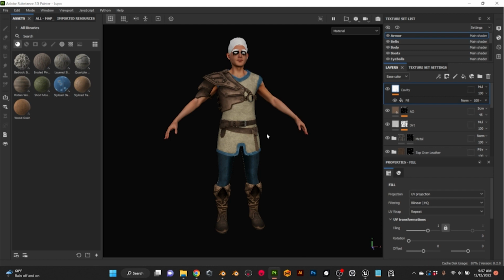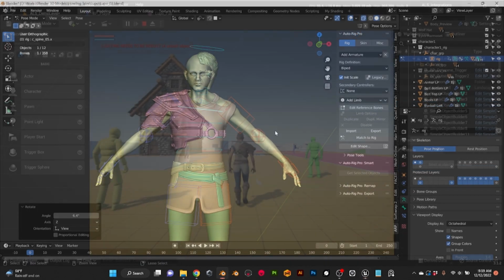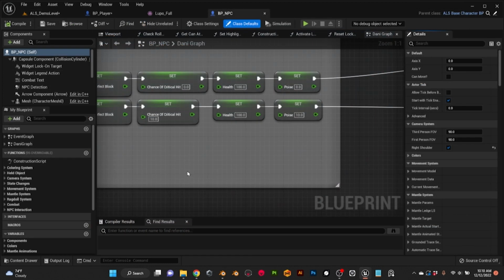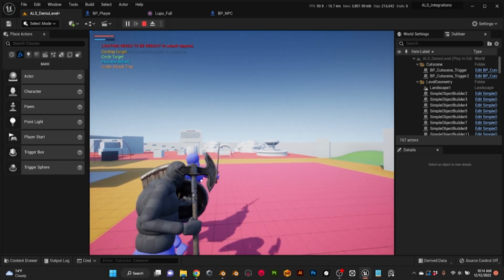Devlog 45 - My Characters look like sh*t in UE5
Hi everyone!
In this episode, we'll see the new changes I made in combat design and the frustrating result of bringing a custom character to the engine.

Chapters
00:00 Intro
00:26 Creating Custom Characters
03:05 New Features in Combat